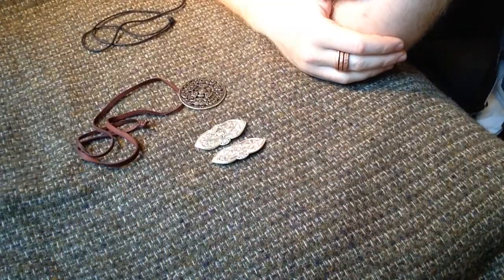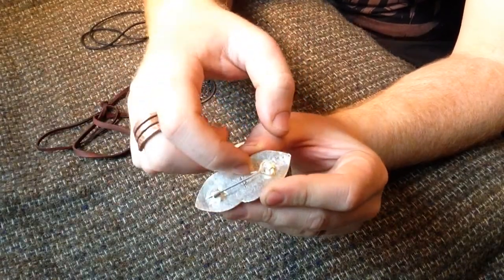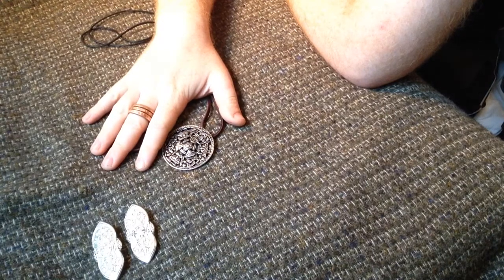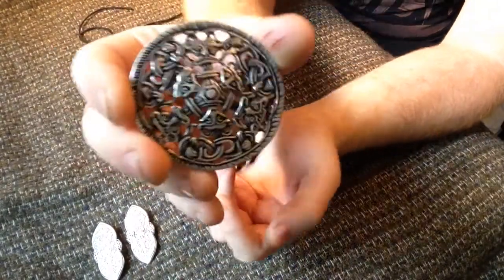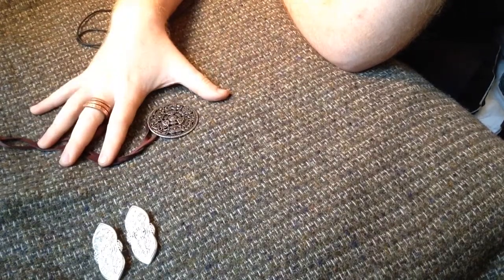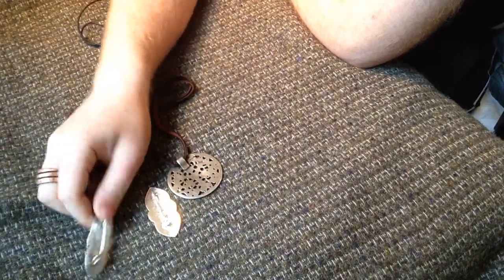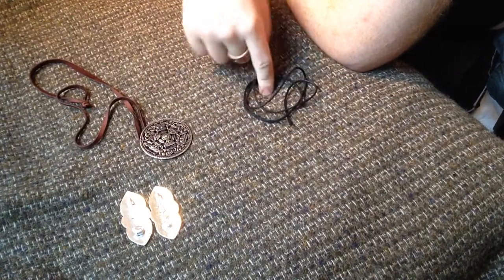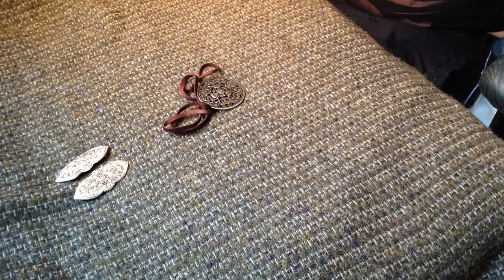Jewelry From Pera Peris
This video is a review of a couple of products from Pera Peris, a medieval and renaissance reenactment supplier based in Germany.  Also a bit of a rant about my opinions of the antiquities market. Please for the sake of the people that could see it, and those who's graves they are from, or even those who lost them, DO NOT BUY ANTIQUITIES! Once the object is removed from the ground, without proper documentation, that piece of cultural heritage is gone forever. The story that piece could tell is now shrouded in mystery. Limiting the people that can view the object also limits the value of the piece, because an object seen in a museum might inspire a life long passion for the culture that the artefact is from. Do you wan't to deprive people of that? deprive them of their heritage? deprive them of a better understanding of that culture? deprive someone of a lifetime passion? For the sake of everyone, stick to buying replicas, there really are some really good ones out there!